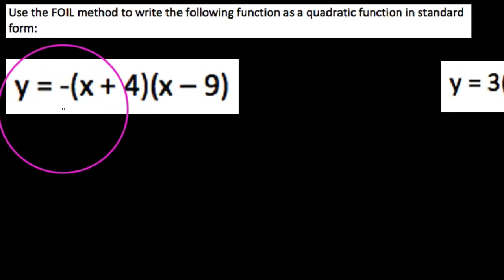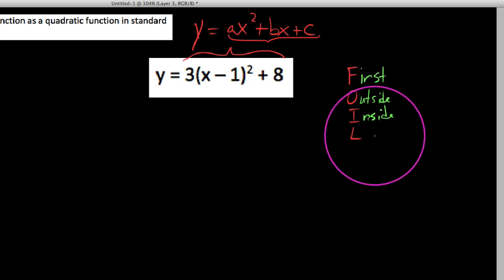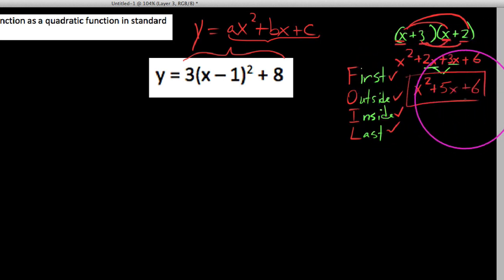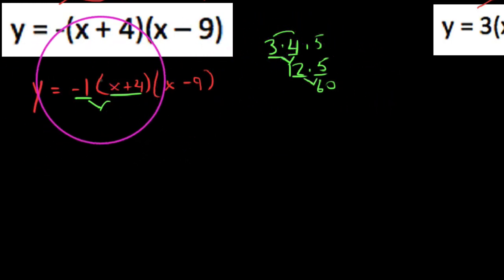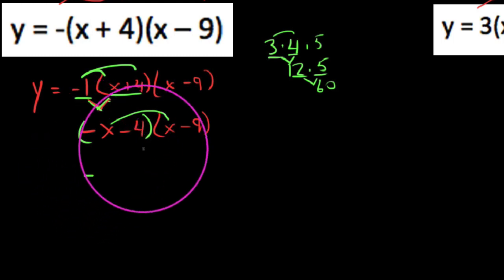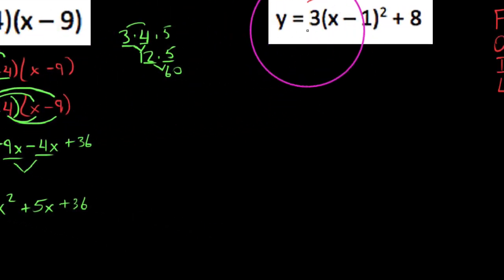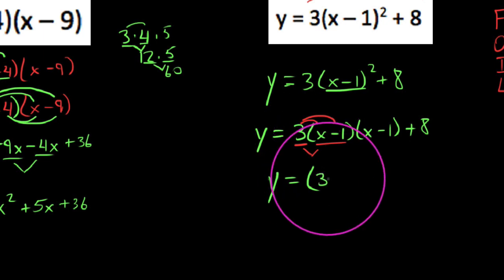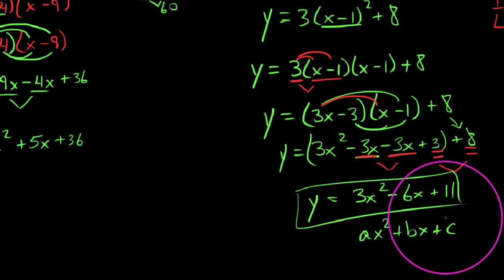HA2 5.1.5 Writing quadratic functions in standard form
In this video I show how to rewrite quadratic functions having equations in both vertex and intercept forms into an equation that is in standard form.  We use the FOIL method to do so.  The examples that I use showcase a couple of common mistakes that are made when students go through these processes.